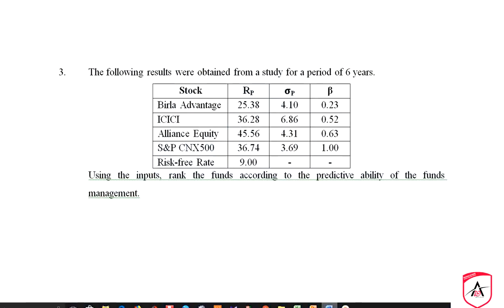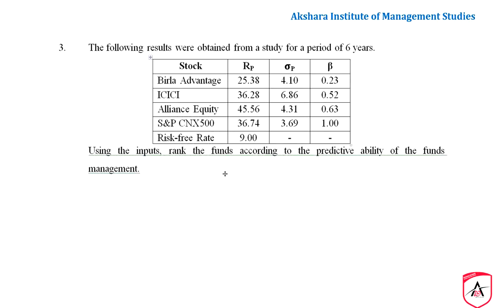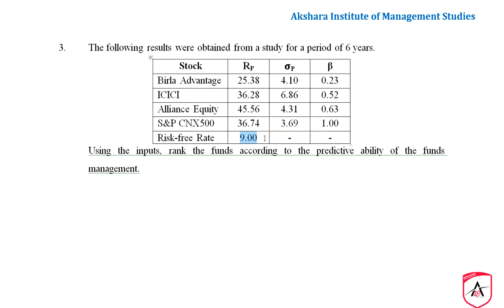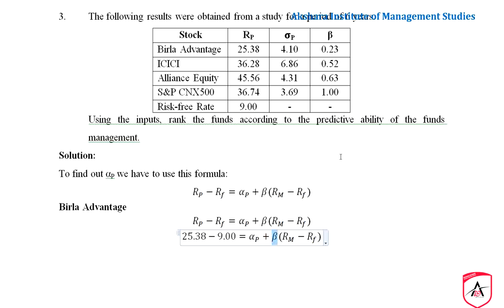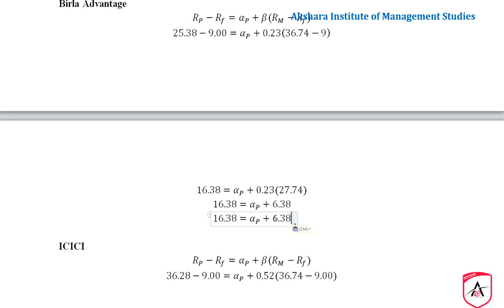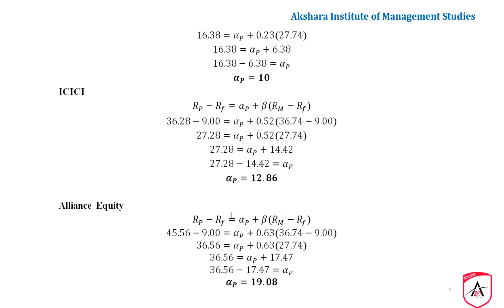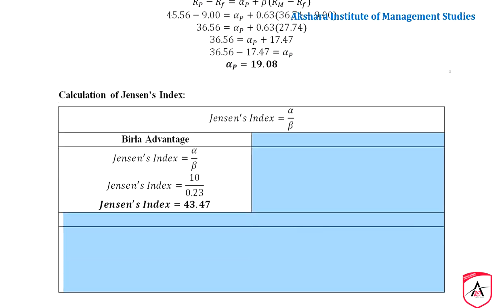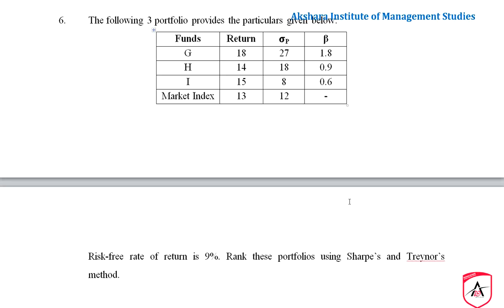Unit 6 Jensen's Index Question number 3, 4, 5 & 6